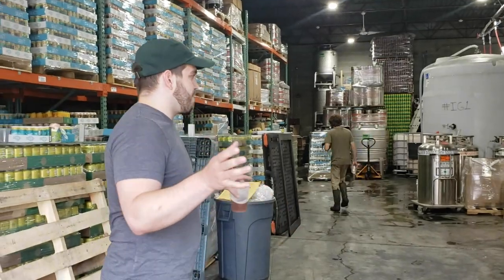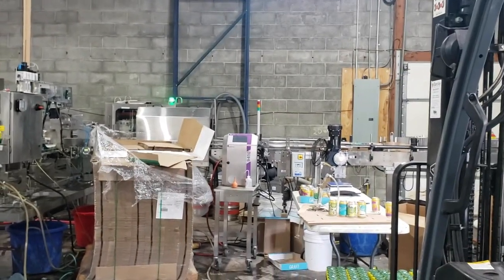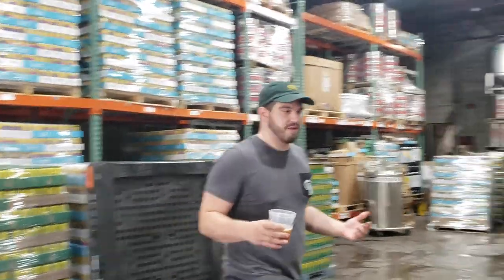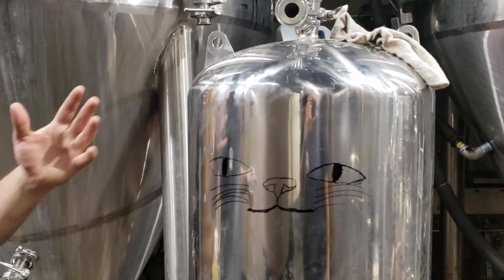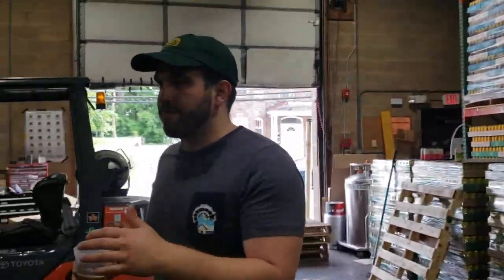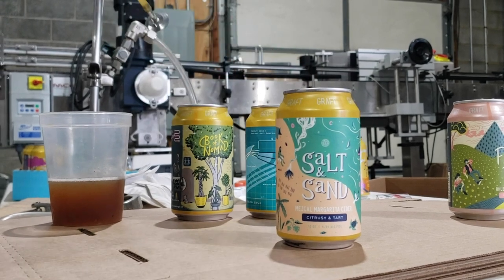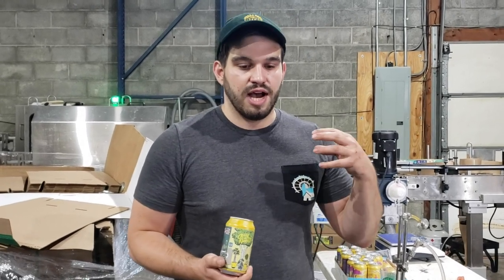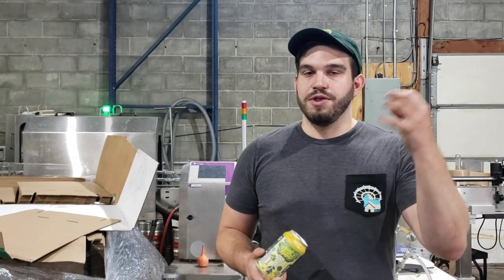CIDERY TOUR: Graft Cider and Hudson North Cider Co. for Cider Week Hudson Valley 2020!